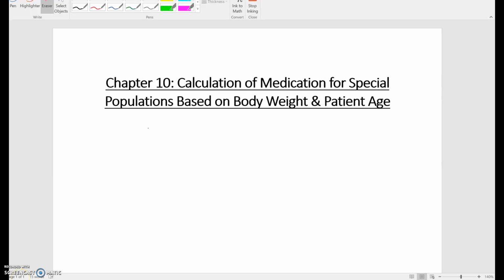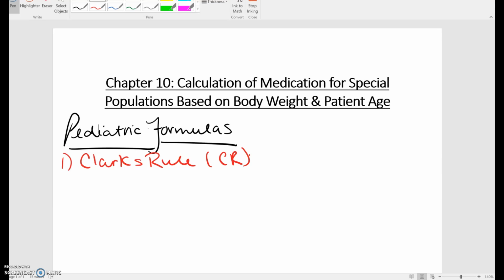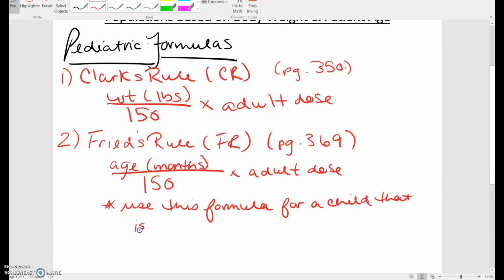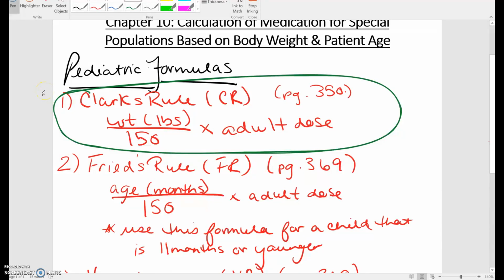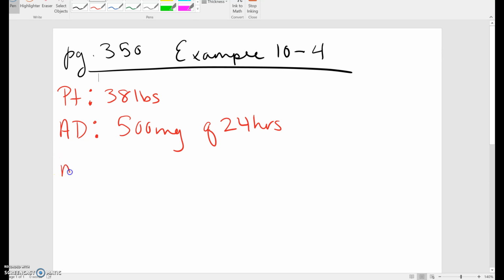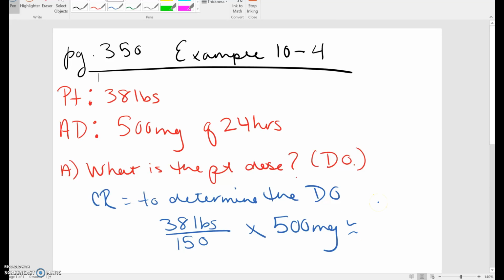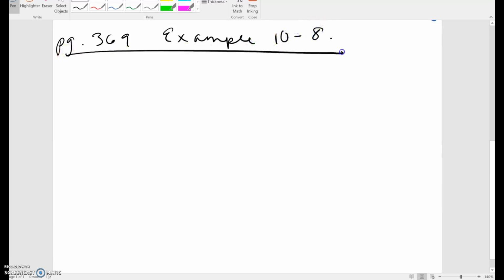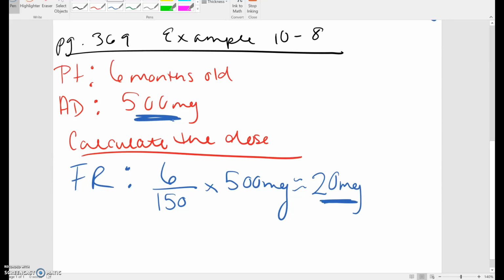Chapter 10: Lecture III (March 05, 2018)